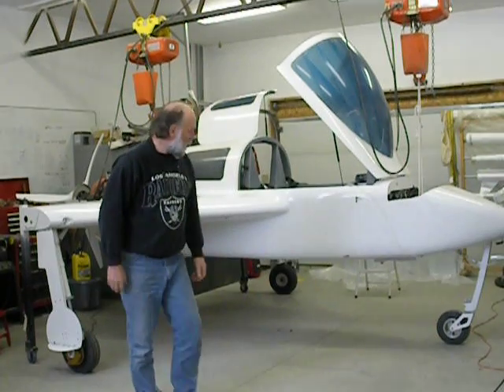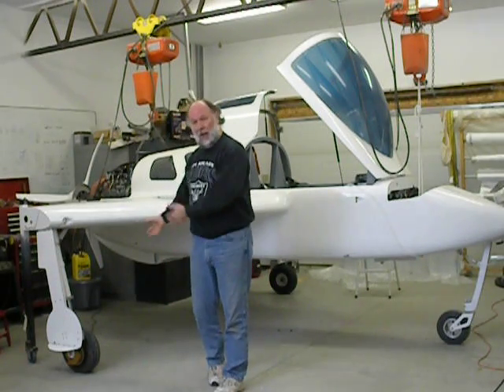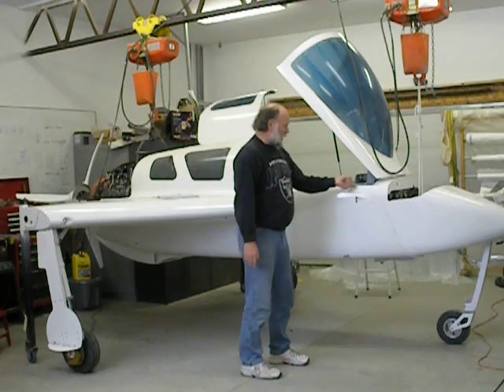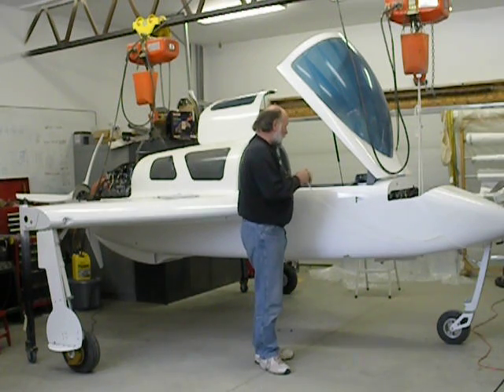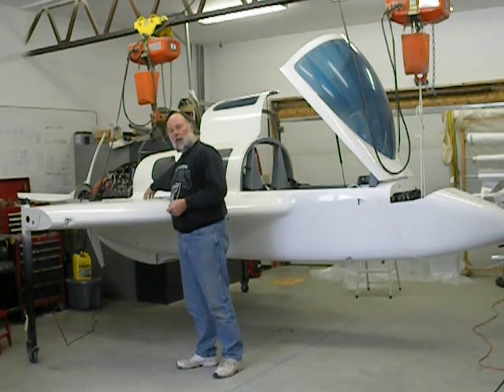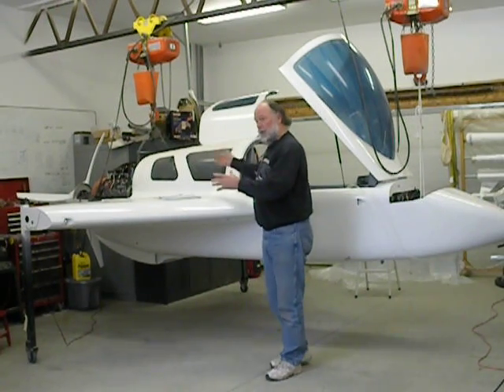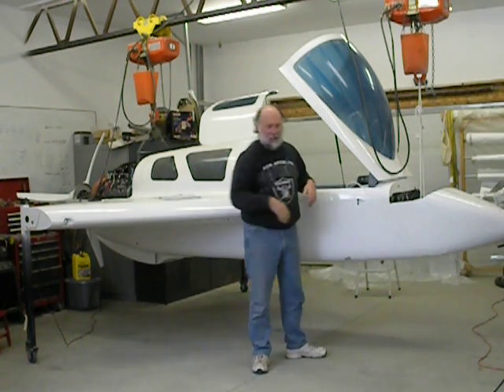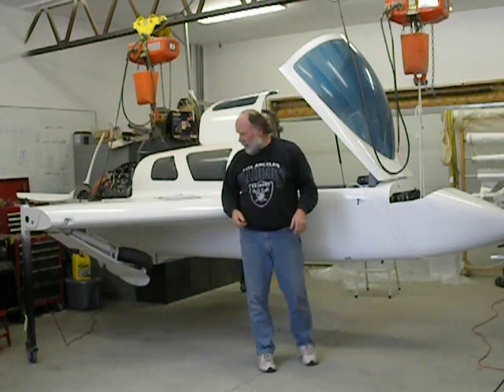Infinity Aerospace Retractable Landing Gear Cozy MK IV RG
Retractable Landing Gear for Cozy MKIV